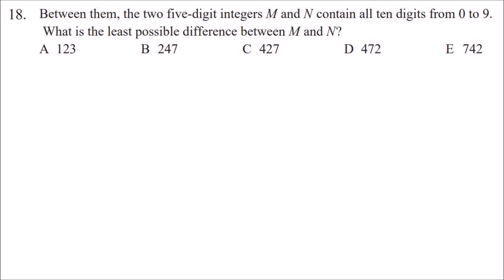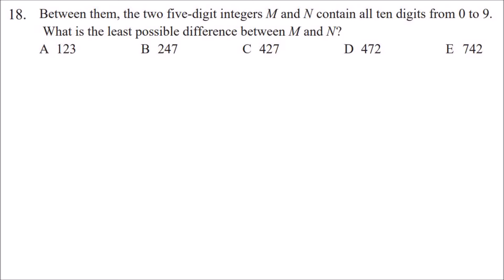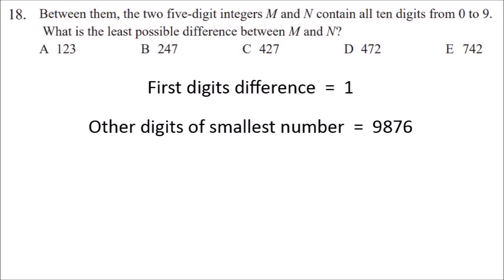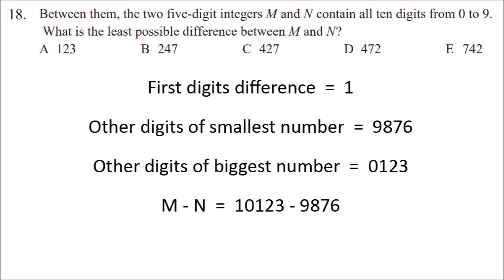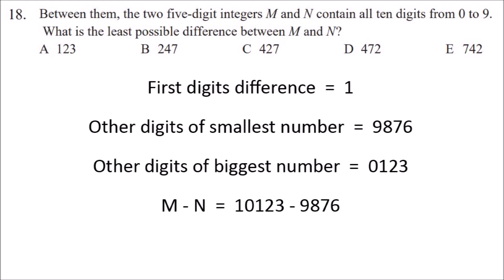Q18 UKMT Junior maths challenge 2018 explained